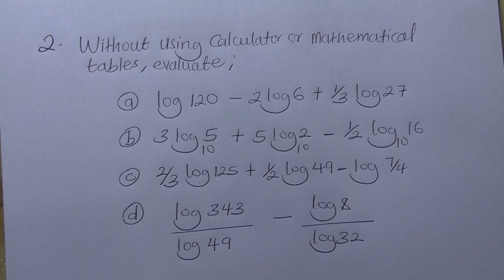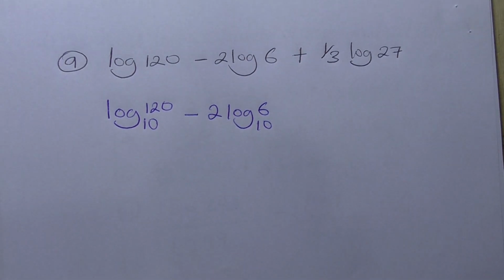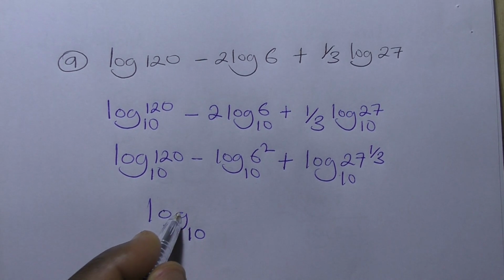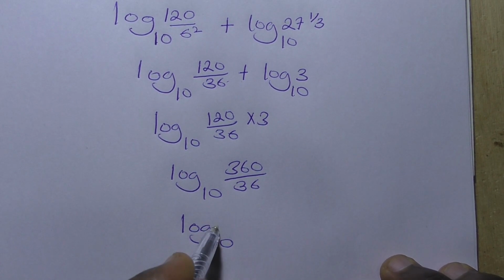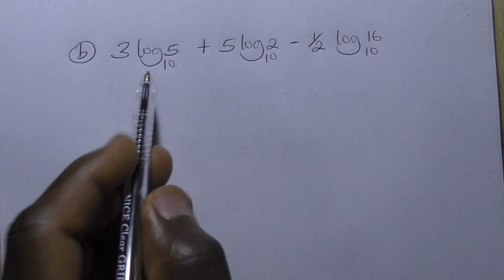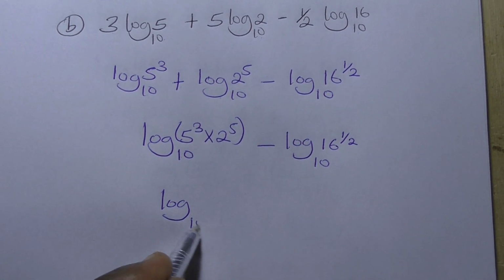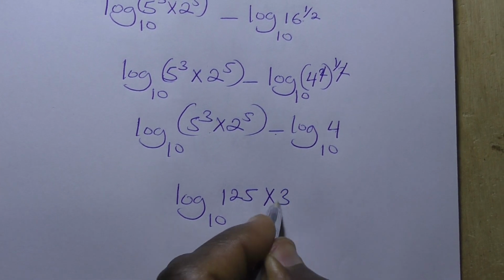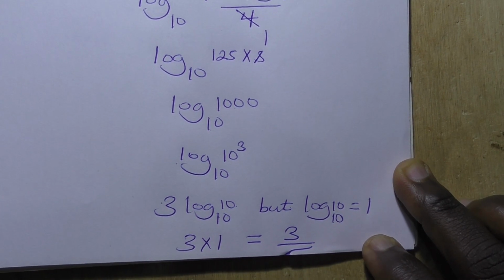LOGARITHMS QN 02 A